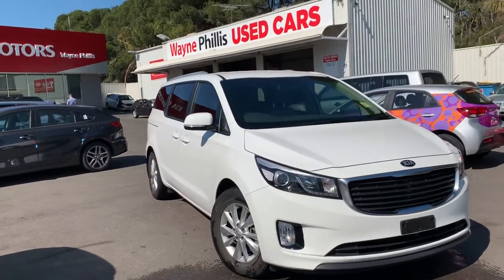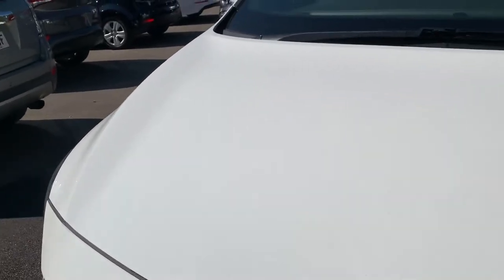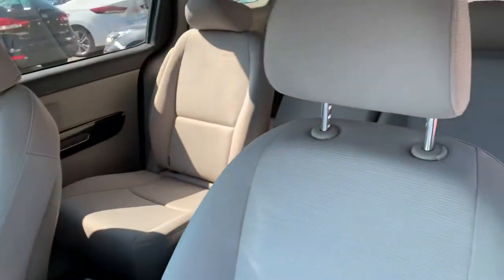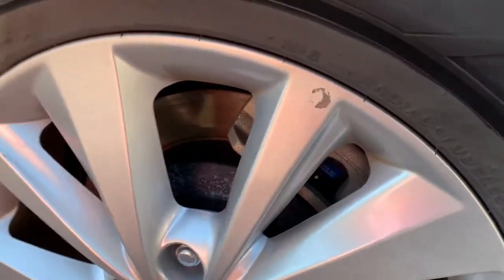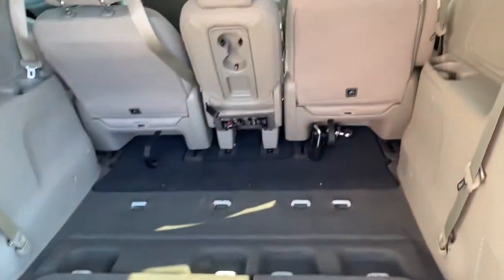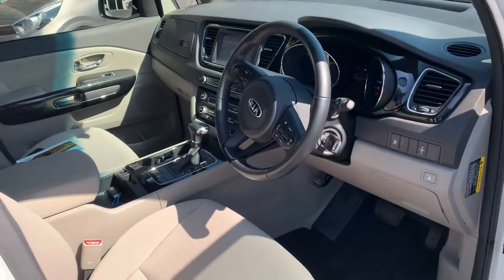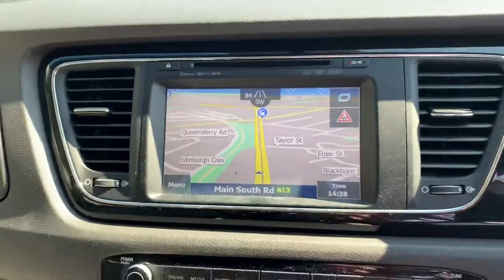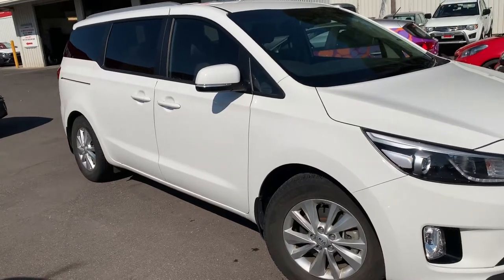Kath & Matt - carnival SI